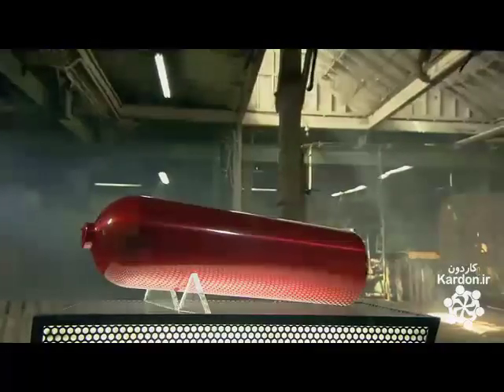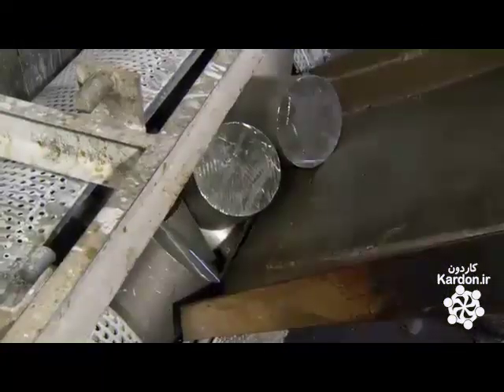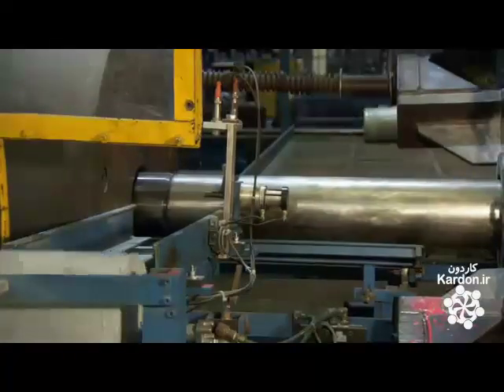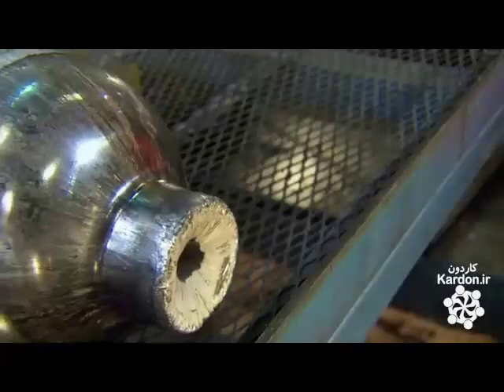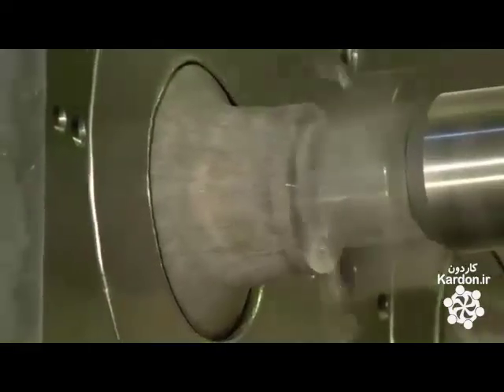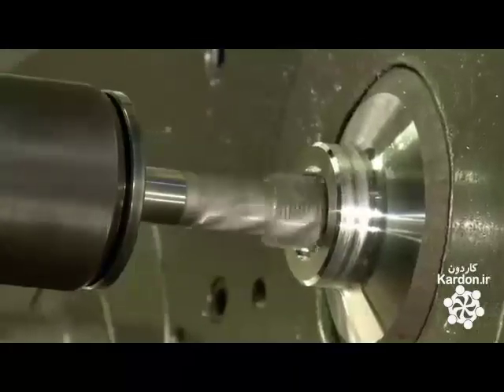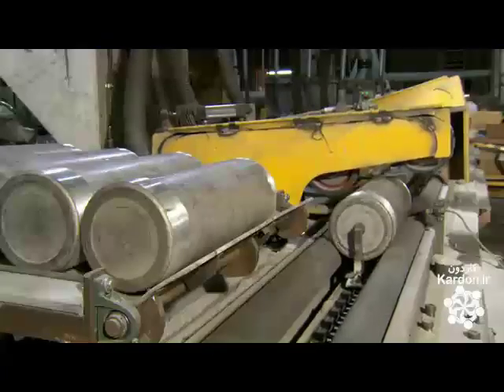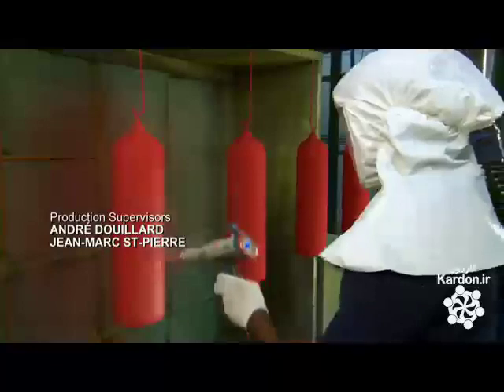Scuba Tanks مخازن غواصی